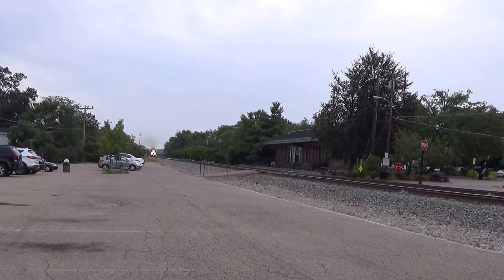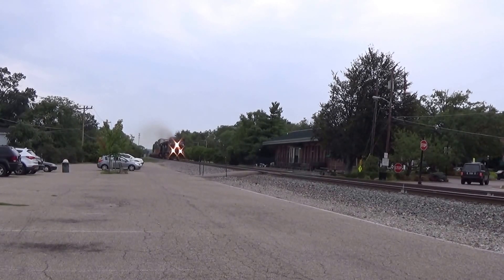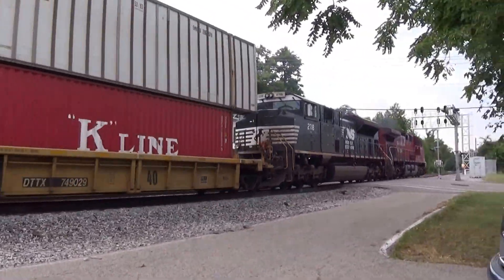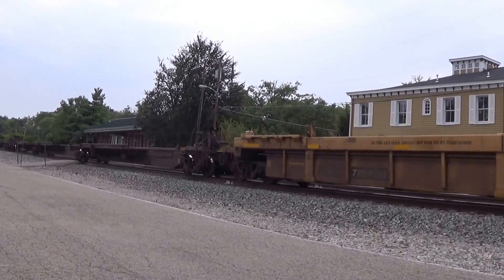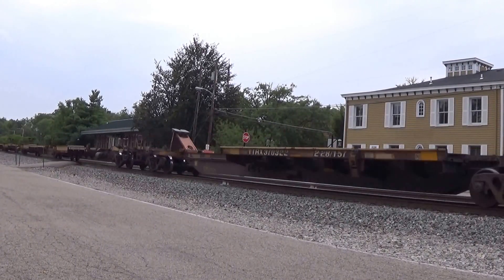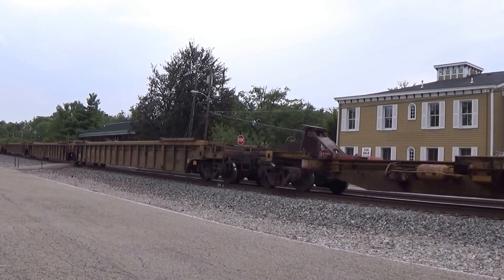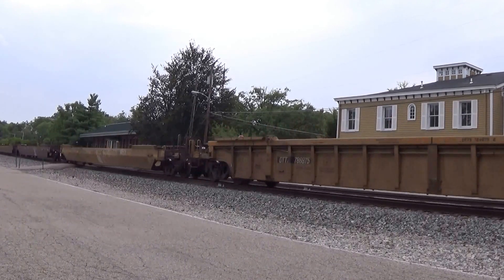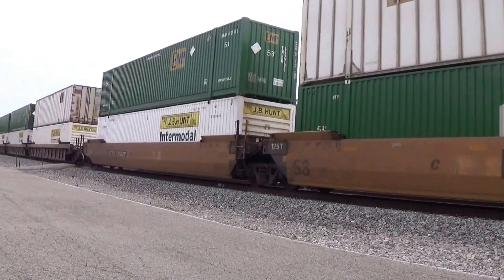Norfolk Southern with Canadian Pacific Locomotive Leading pulling intermodule and Piggyback Trailer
Norfolk Southern with Canadian Pacific Locomotive Leading in Glendale, Ohio.  Locomotives: Canadian Pacific 8618 and NS 2718 pulling a mixed train of intermodule and piggyback trailer cars.

Instagraham: johnnystrainvideos

Want to get more views and better control of your channel.  Give Tubbuddy a try.  It's FREE.
Follow this link so I get credit for you trying it out.